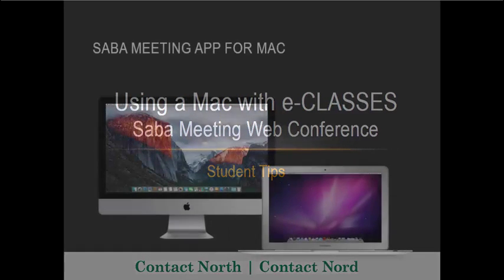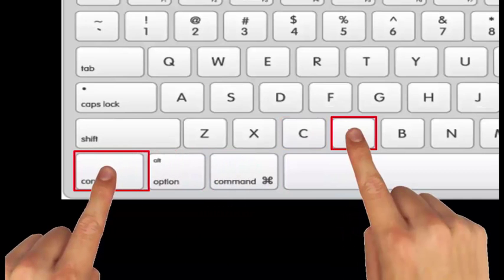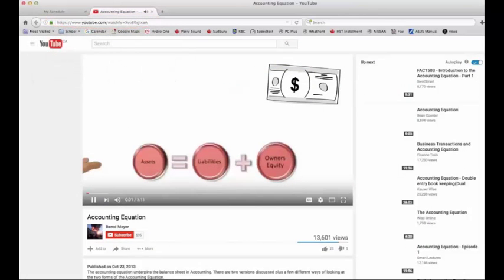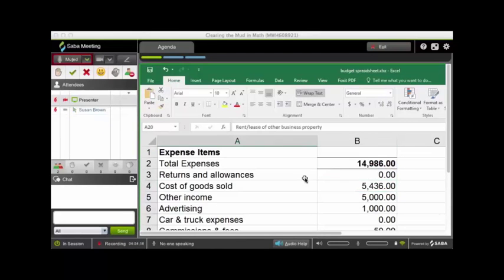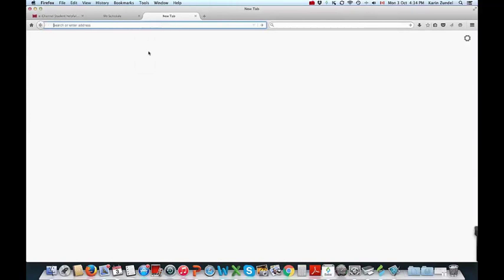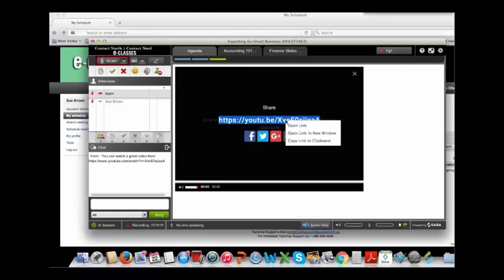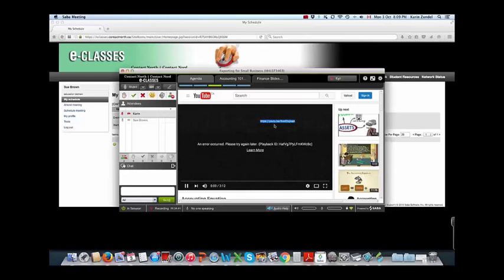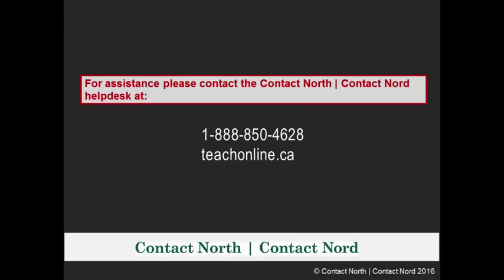STUDENT Tips for Using a Mac with e-CLASSES Saba Meeting Web Conference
The Saba Meeting App for Mac allows you to join and participate in your e-CLASSES session from your Mac computer. While Saba Meeting is more streamlined to Windows / PC, the following information offers tips for Mac work arounds.  Supported browsers on Mac are Mozilla Firefox, Safari, and Chrome (note that to use Chrome you must also install the Chrome Connector).